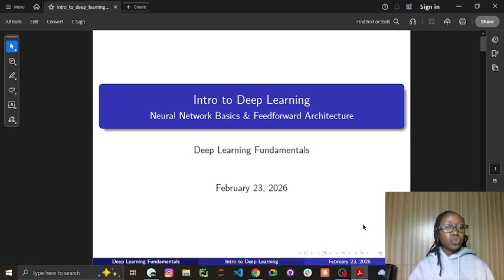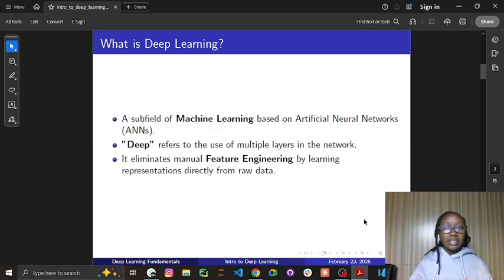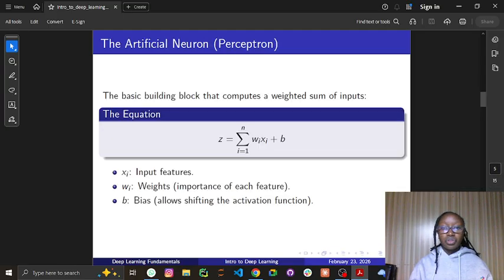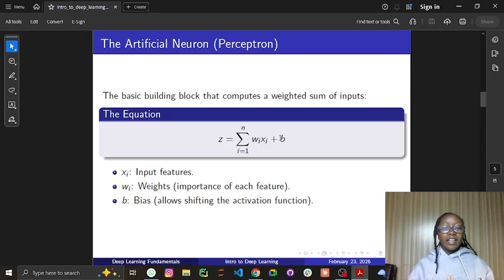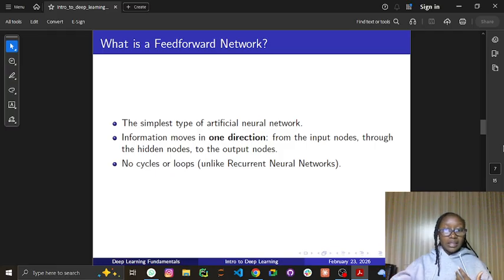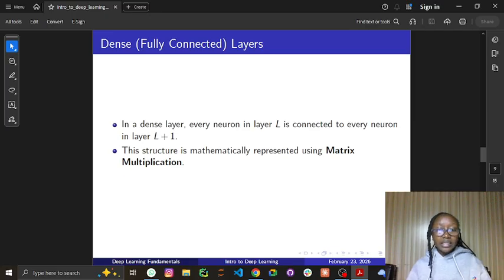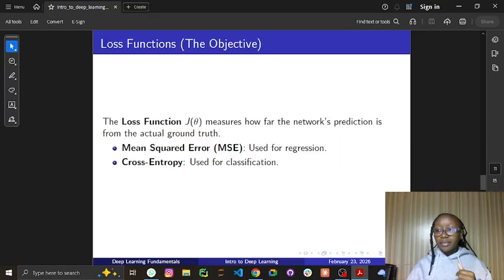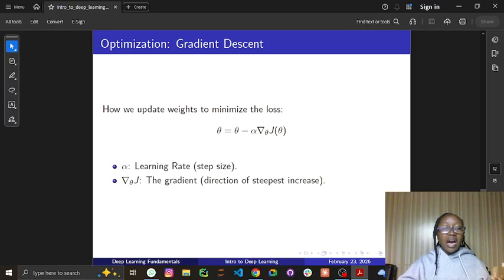intro to deep learning